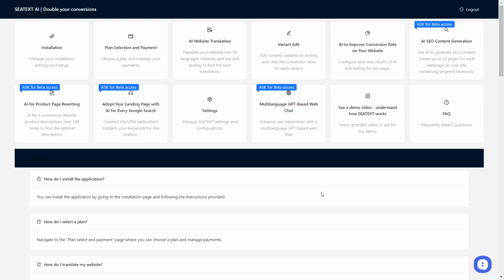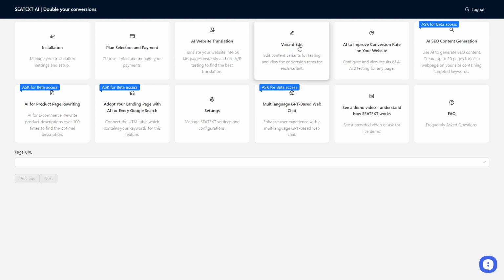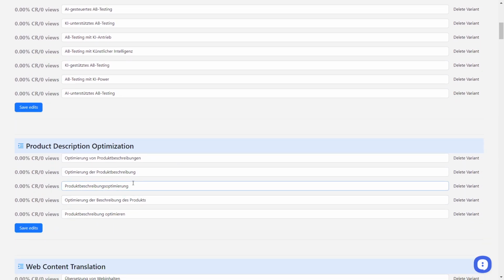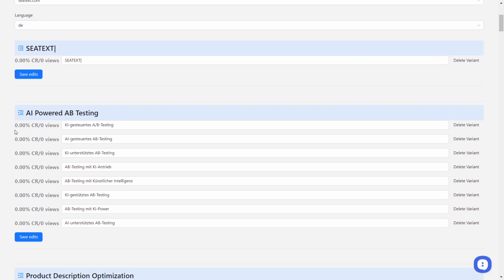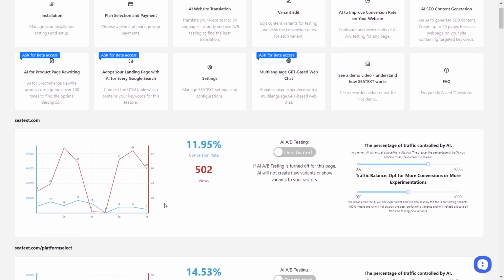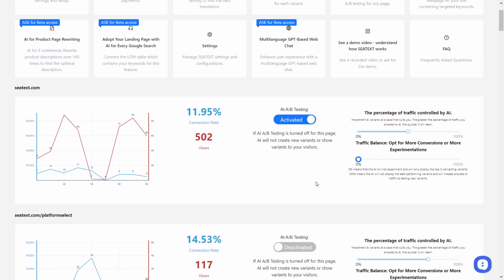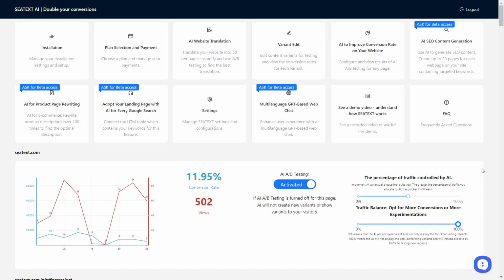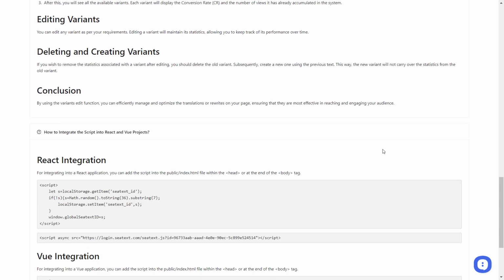How to use Seatext